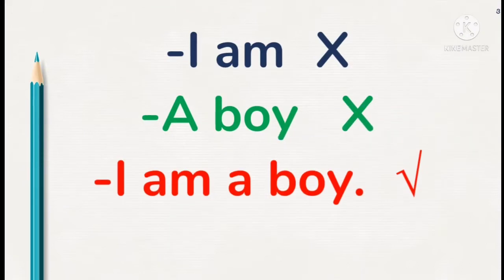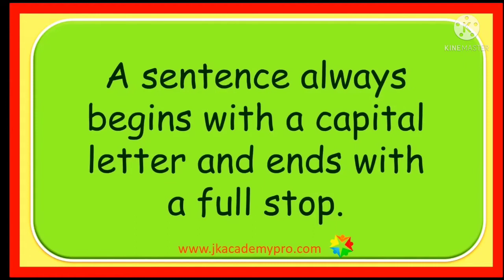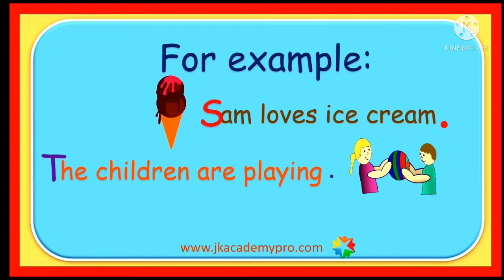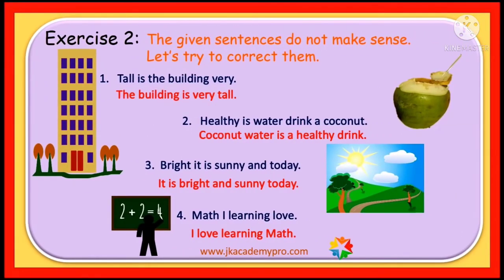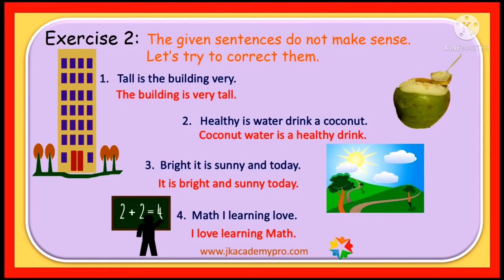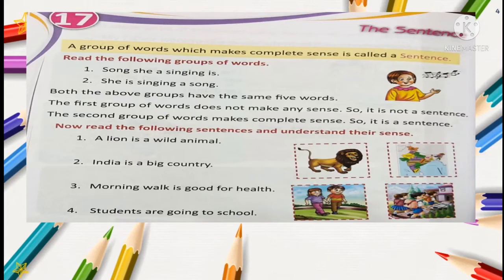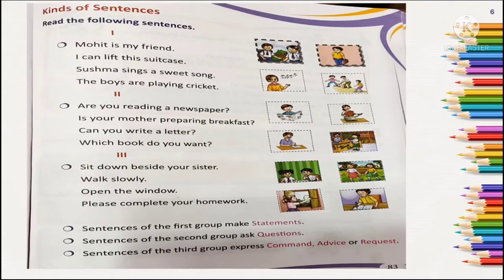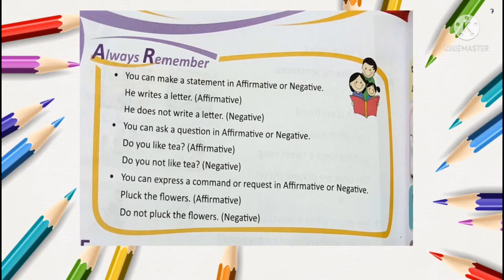Class 1, English Grammar, Chapter 17 by Parul Tomar